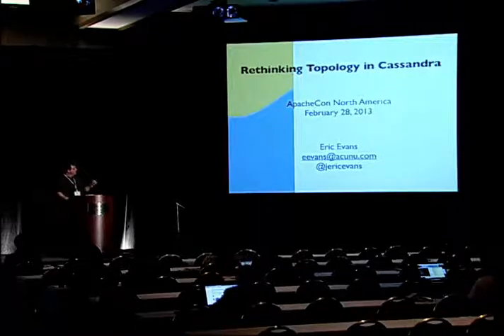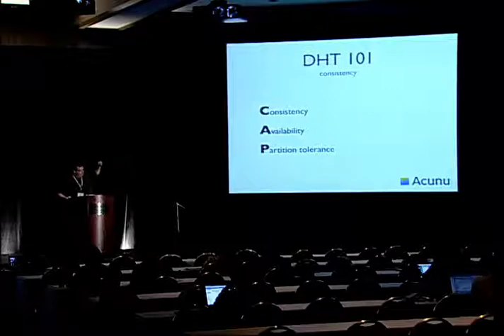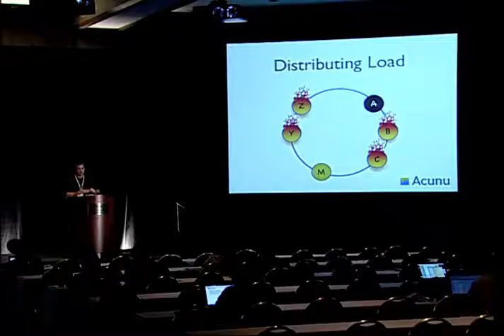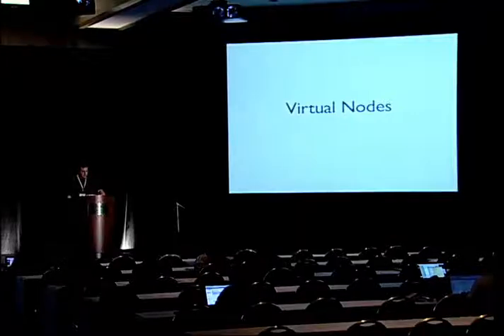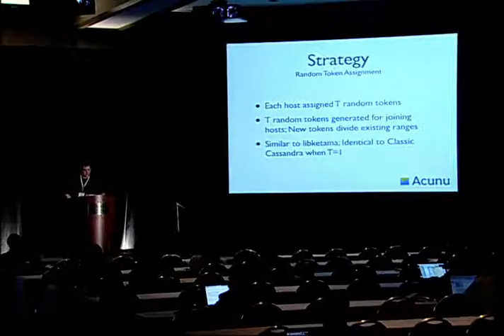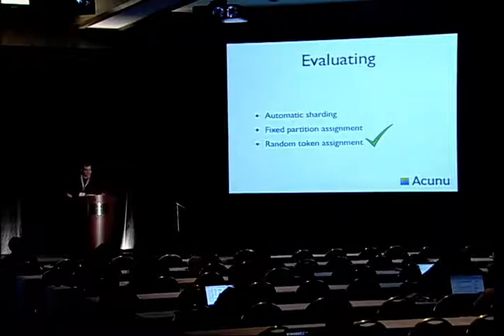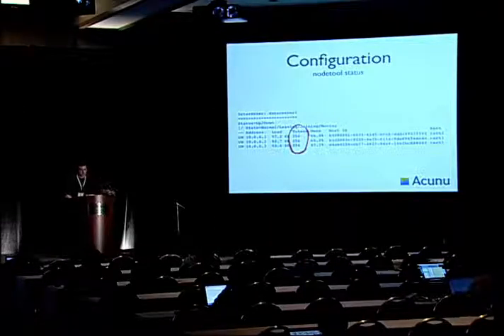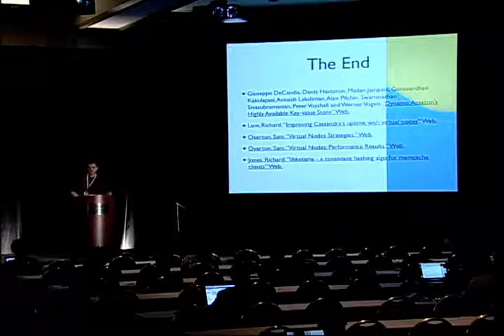Virtual Nodes: Rethinking Topology in Cassandra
Eric Evans
ApacheCon NA 2013
Cassandra